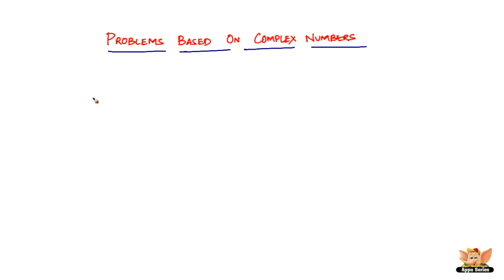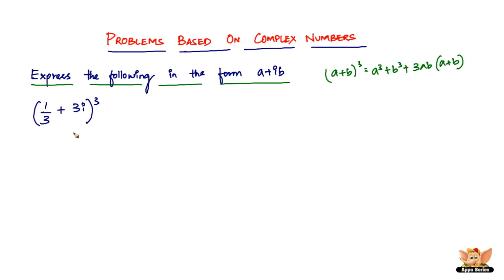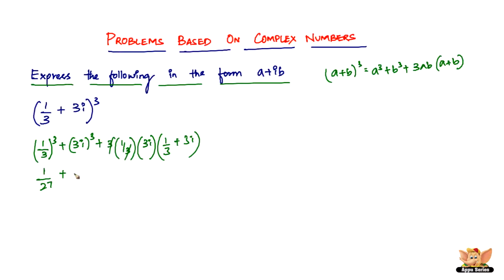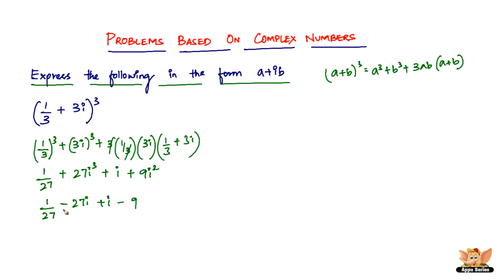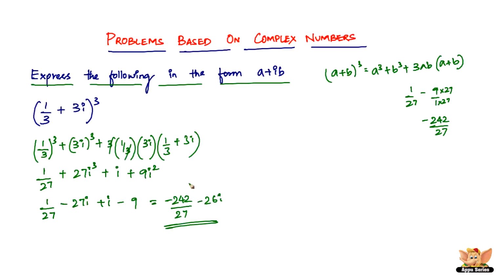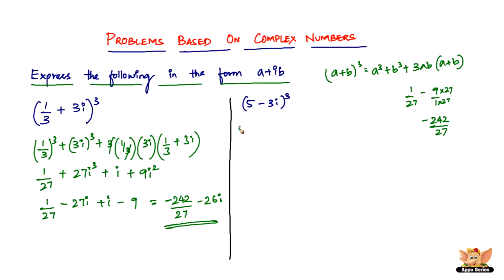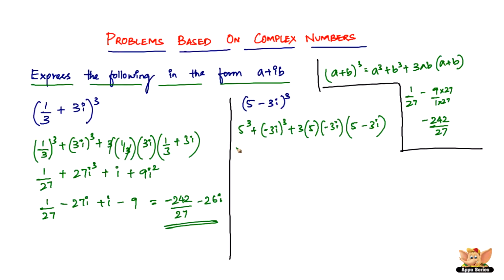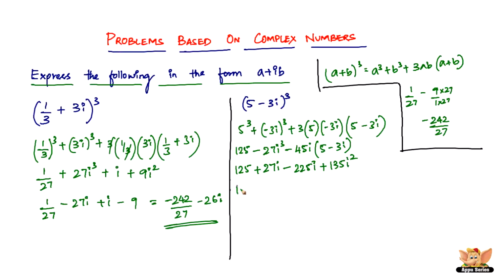How to solve problems based on Complex Numbers?-- Vol. 4/13